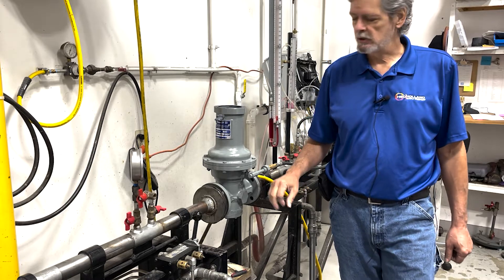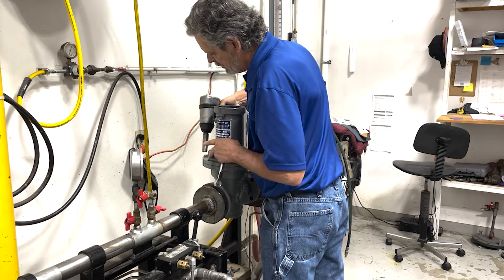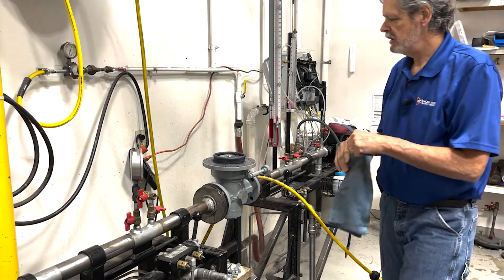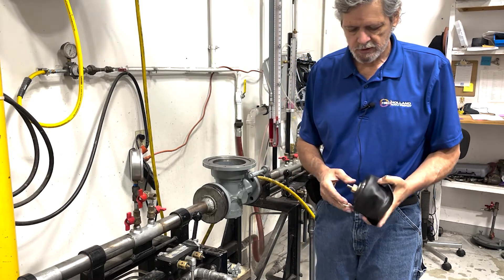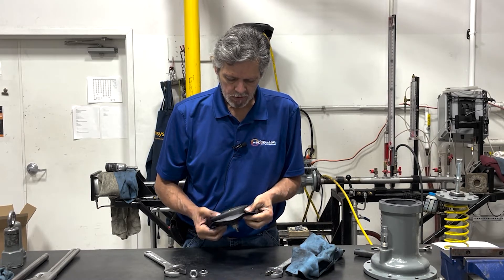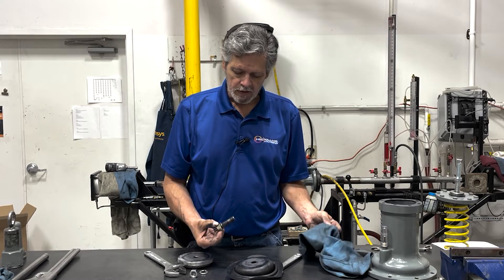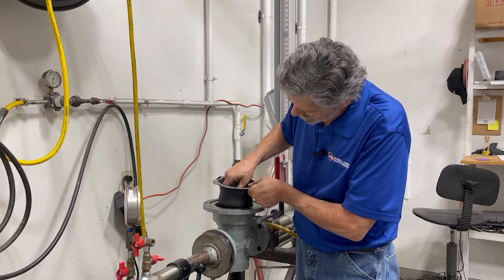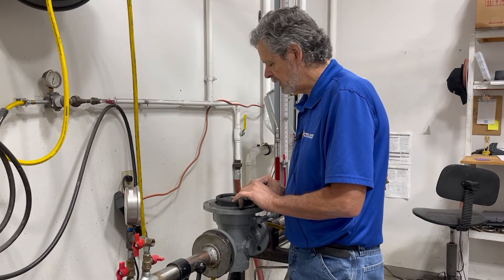How to Replace a Roll-Out Diaphragm on a Sensus 461-57S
Is it time to take stock of the health of the equipment in your network? There may come a time when you need to replace the roll-out diaphragm on your large capacity regulator. When the diaphragm needs to be replaced, it’s usually due to one of two conditions: either for regular maintenance or if the regulator is venting. It’s important to take special care when replacing the diaphragm to ensure there aren’t any leaks when the task is completed.

We’ve made it easy to find how to perform this procedure correctly. In this educational video, we’ll take you through the entire step-by-step routine for replacing the roll-out diaphragm on a Sensus 461-57S. Any time you need to replace the diaphragm for the 441-57S and 461-57S regulators, you can use this video as a guide. These same steps can also be applied for the 441-X57 and 461-X57 regulators.

To learn more about the Sensus 461-57S, please visit our